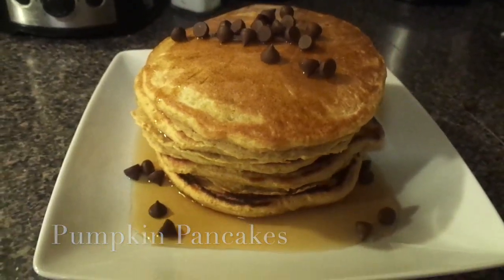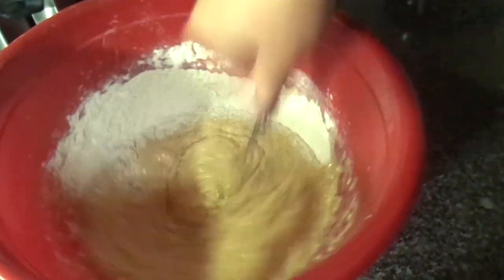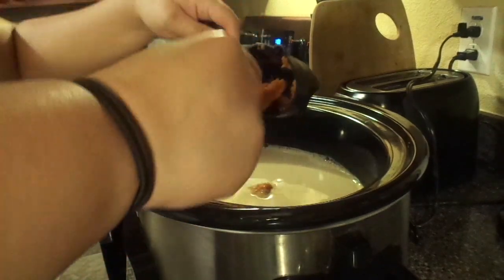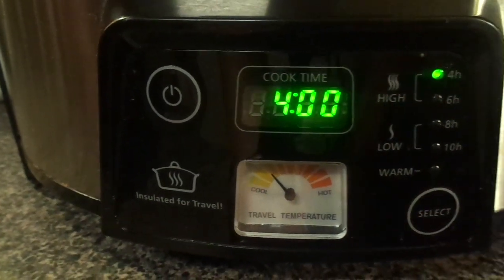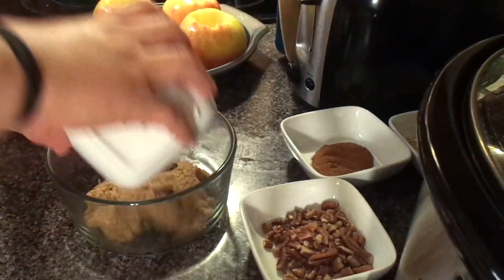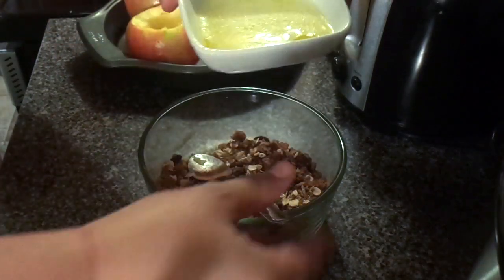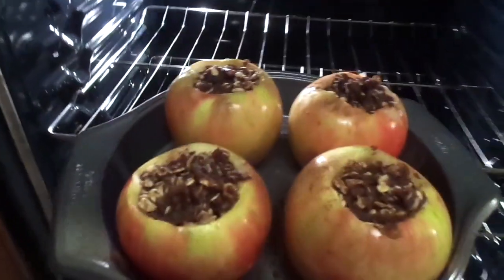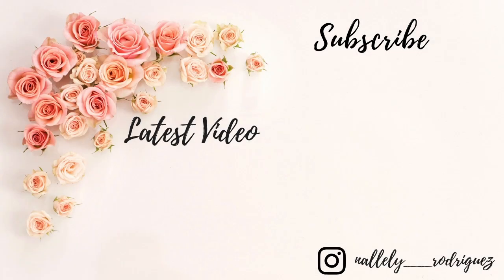3 EASY FALL RECIPES | Cook With Me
Hey guys! In today's video, I made three delicious fall recipes you are going to love. These recipes made my home smell like pumpkins and cinnamon. If you make any of these recipes, please let me know how they turned out, I would love to hear from you guys.